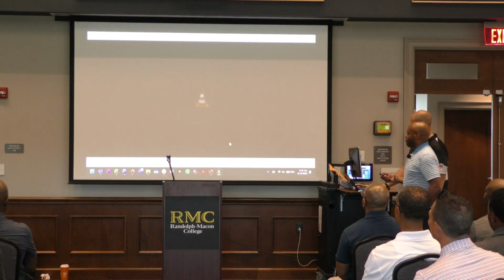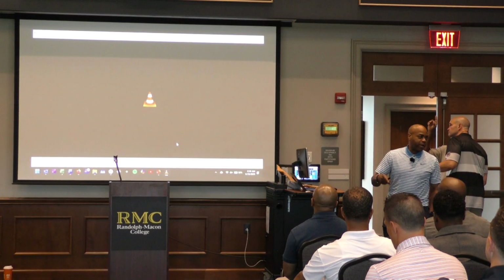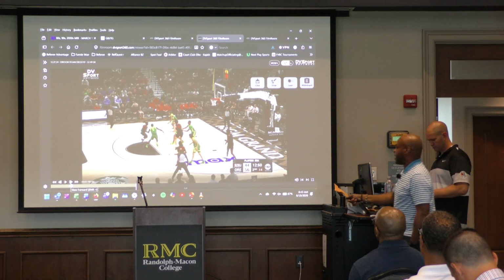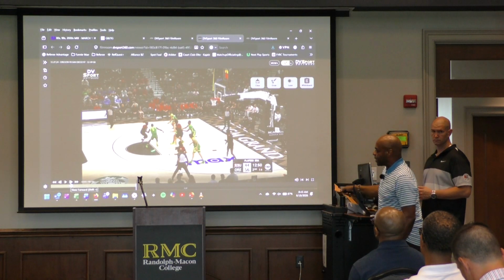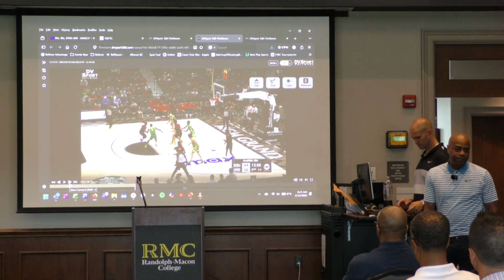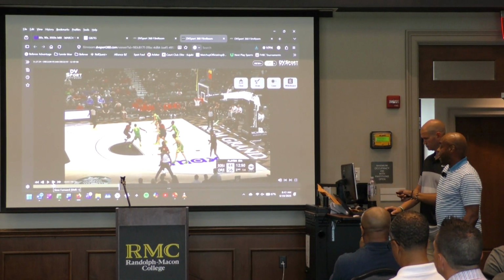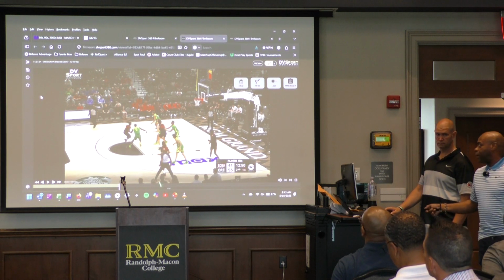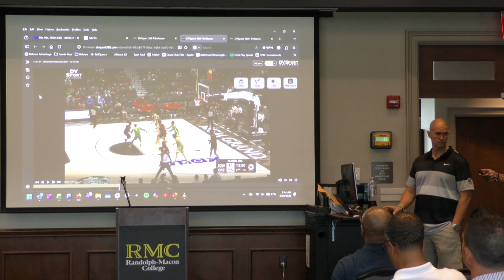Video Breakdown | Jeff Anderson